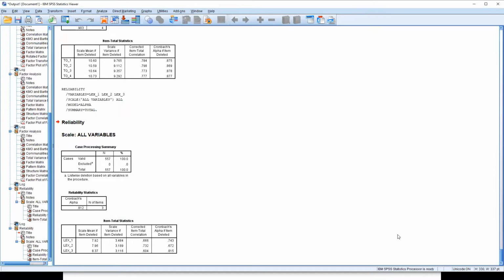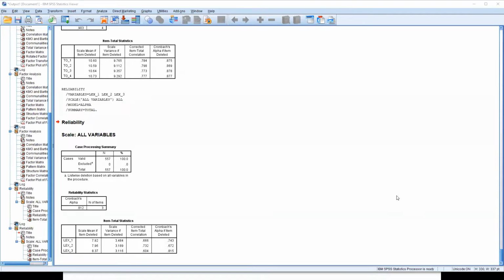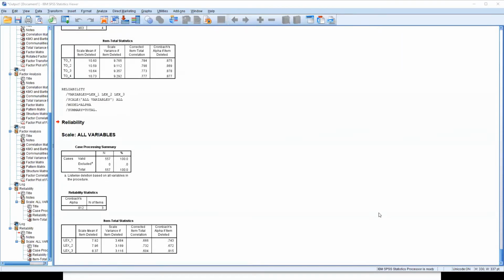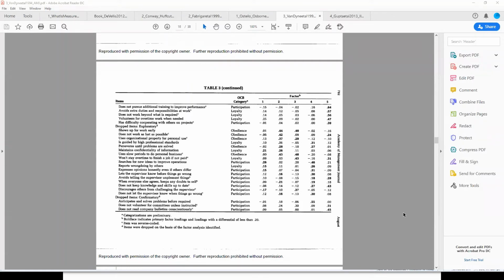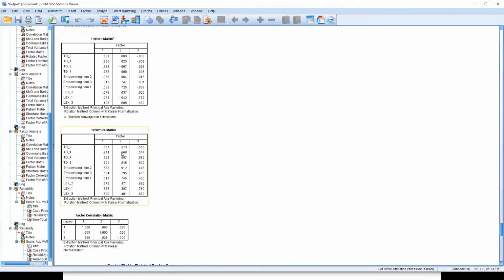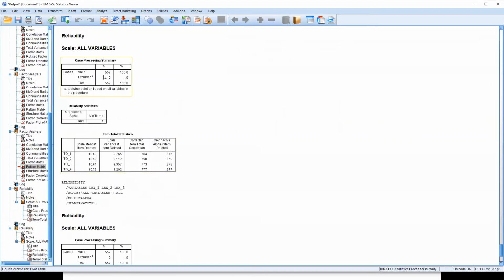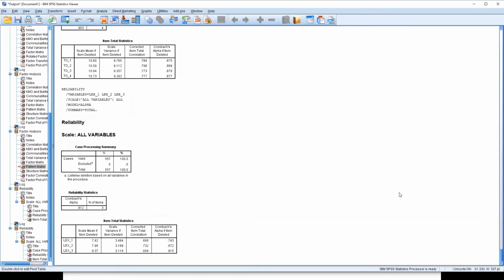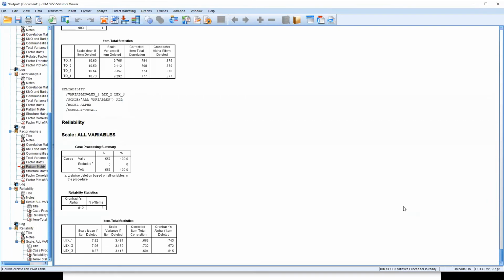Module 4 (Lecture 3): Q&A on EFA